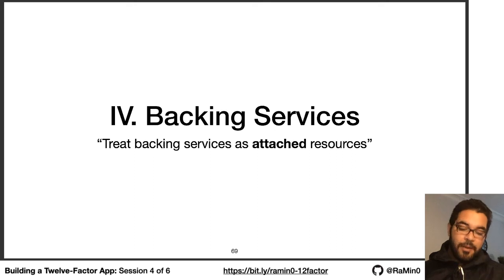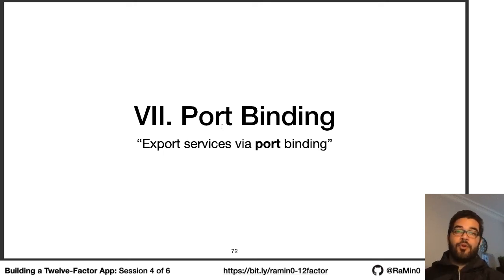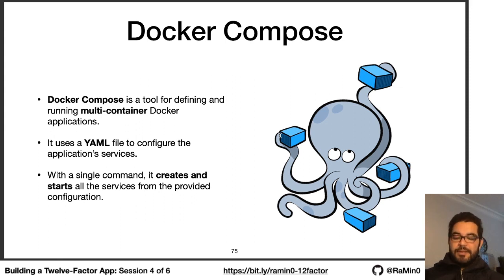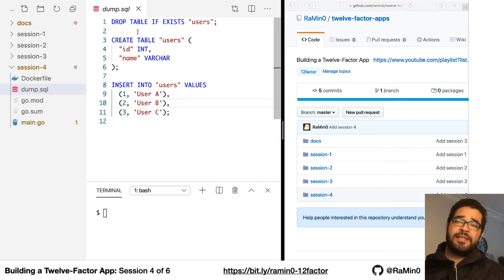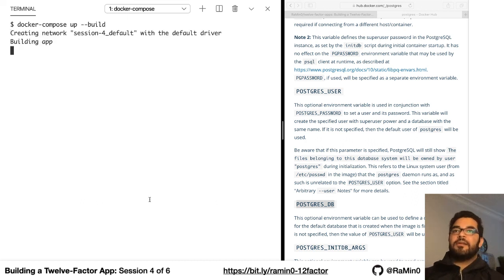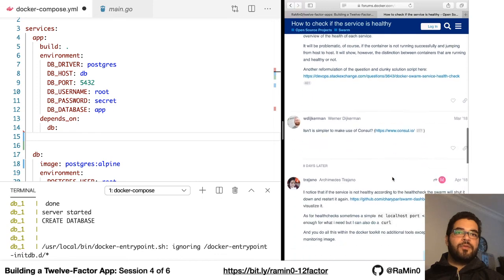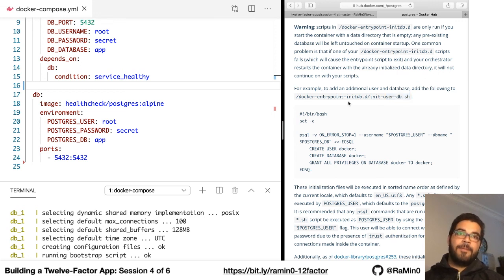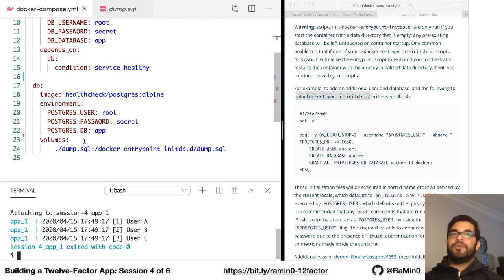Building a Twelve-Factor App: Session 4 of 6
Factors:
IV. Backing Services (1:32)
VII. Port Binding (7:01)